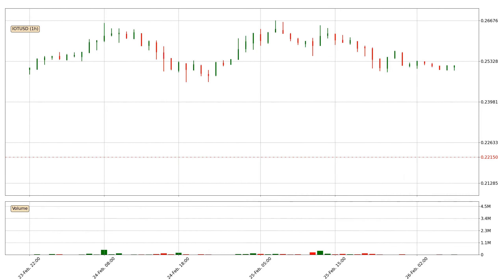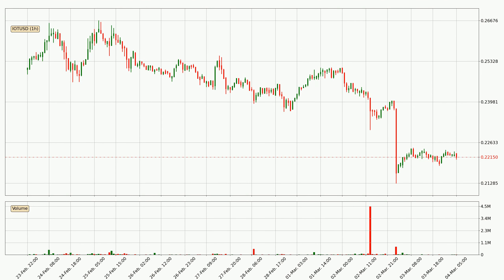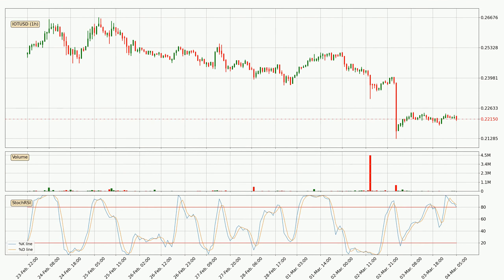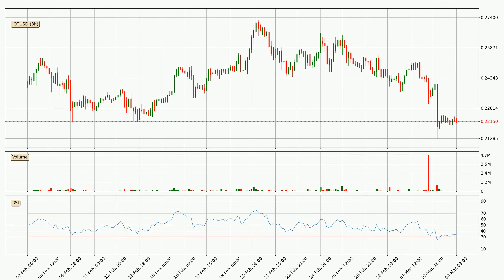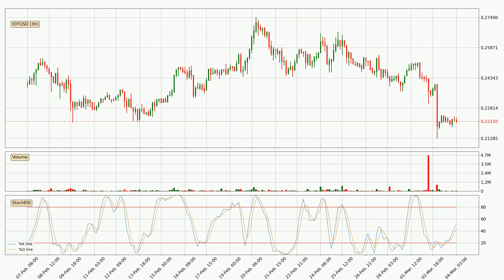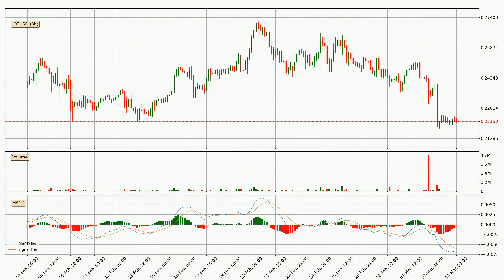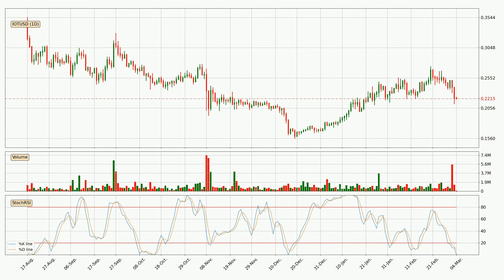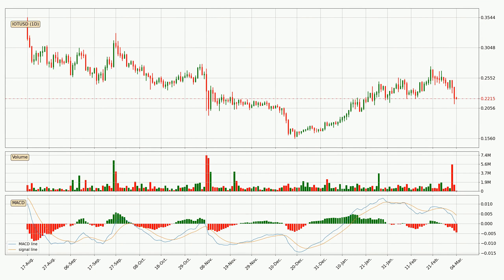Daily Update IOTA | How To Read/Understand Technical Trend Analysis? | FAST&CLEAR | 04.Mar.2023